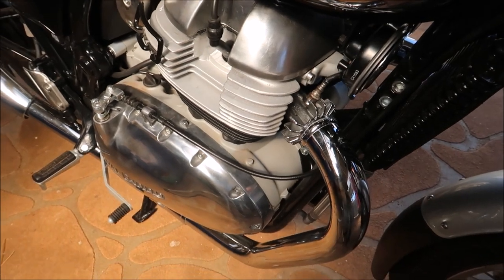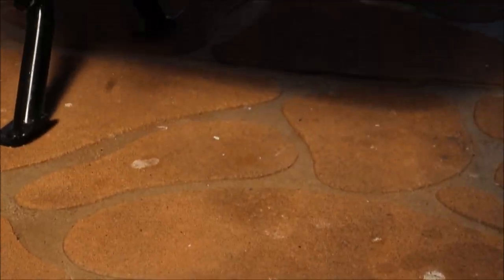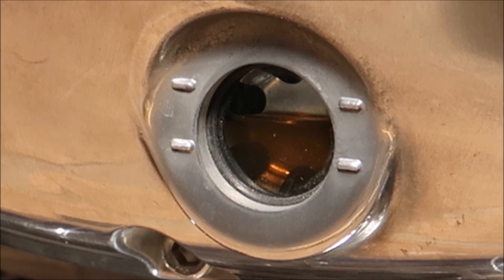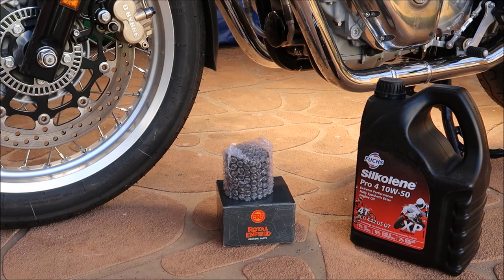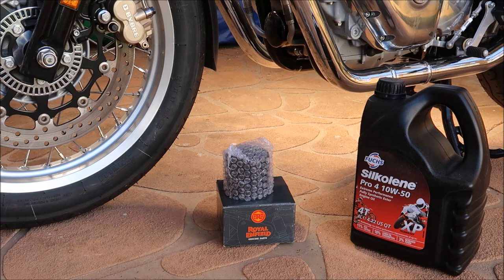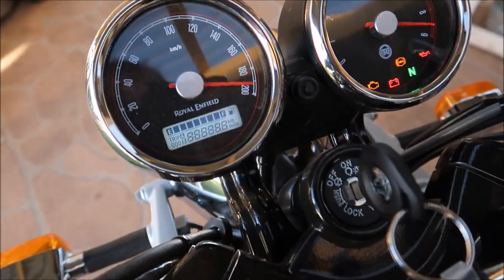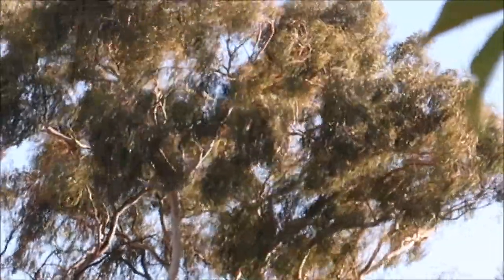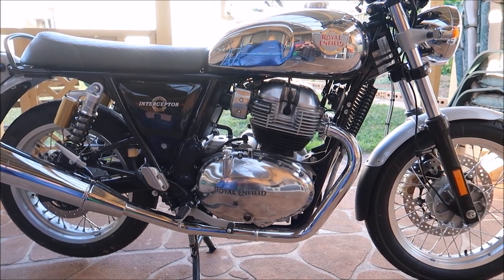Royal Enfield 650 Interceptor- First 500 Klm Oil & Filter Change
Here I do a complete first service for the Royal Enfield Interceptor 650 and do the Oil and Filter change. This service also applies to the 650 Continental GT as both bikes share the same platform